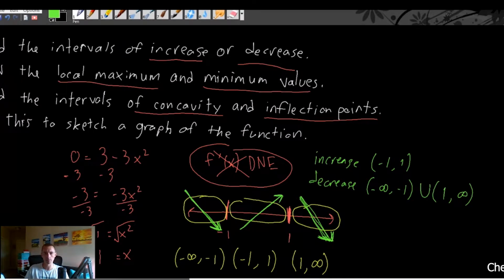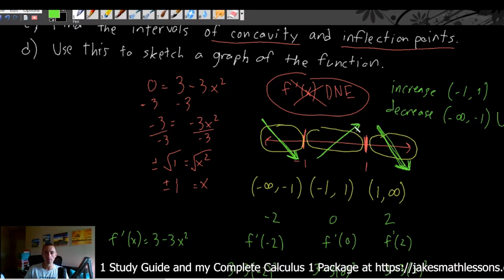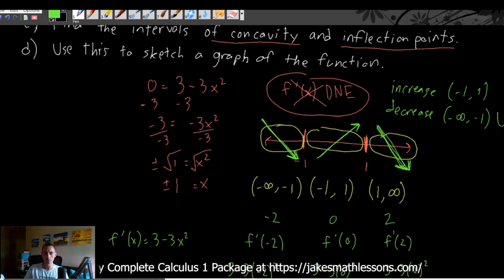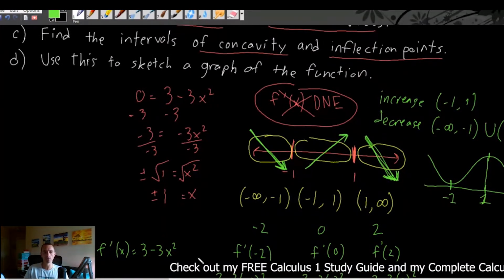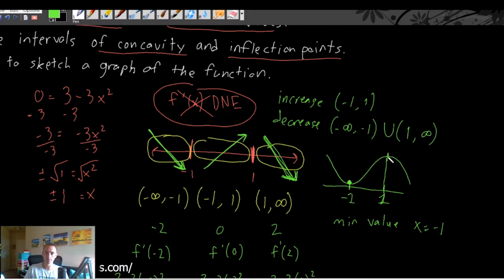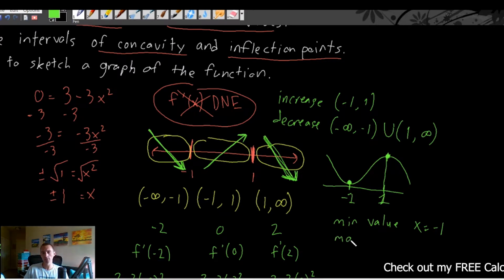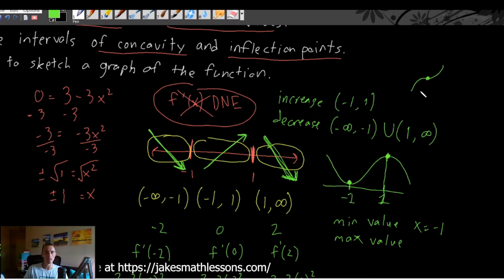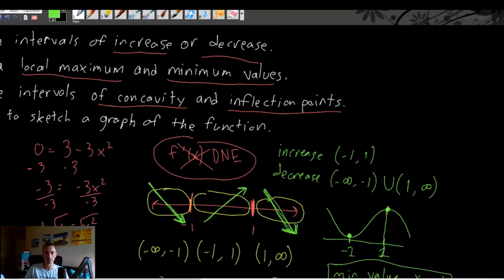Find local maximum and minimum values [f(x) = 2 + 3x - x^3] | Jake's Math Lessons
Recently in one of my weekly live stream videos I did a kind of long multi-part problem. And one of those parts was talking about how to find the local maximum and minimum values of a function. I thought you might get some use out of seeing that section of that live stream in case you missed it. So in this video I'm going to be going over how to use the first derivative test to find local max and min values of a function. It comes from one of my weekly live streams which I typically do every Monday night at five o'clock pacific time. It was a multi-part problem. So this video is going to be kind of jumping into the middle of that multi-part problem where we have already found our critical numbers of this function and figured out our intervals of increase and decrease.

Now we're just going to be using that information to talk about where the local max and min values are. If you want to go see the rest of those steps that got us up to this point check the info card up there at the top of the screen so that you can go check that out.

If you feel pretty good about critical numbers and finding intervals of increase and decrease this video is just going to kind of take that a step further and show you how to use the first derivative test to kind of interpret that information to figure out which critical numbers are going to be local maxes and which critical numbers are going to be local minimums.

 I'll also touch on how to know if these critical numbers are neither local maxes or mins so you can apply that to other problems as well.
If all that sounds good to you be sure to stick around to the end of the video.

Find local maximum and minimum values
f(x) = 2 + 3x - x^3

Chapters,
0:00 Introduction
1:37 Start to solve the problem
3:48 solve for the problem